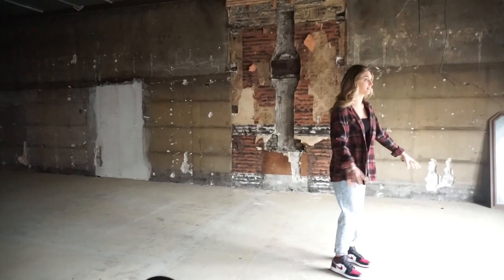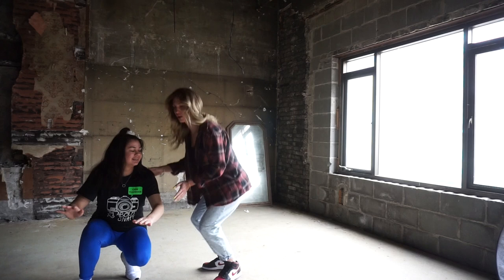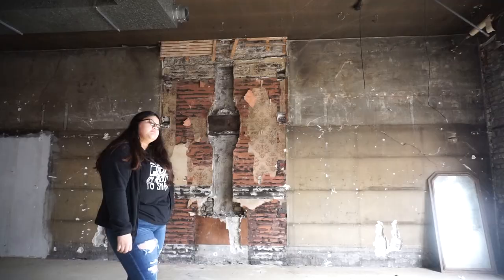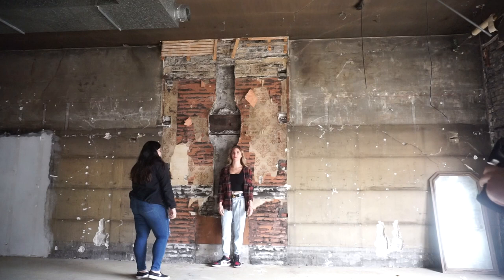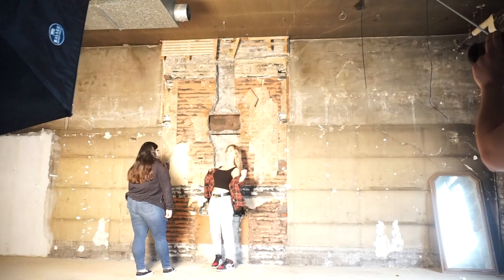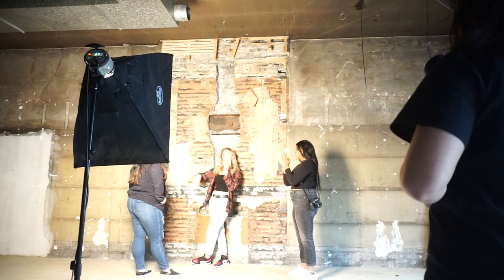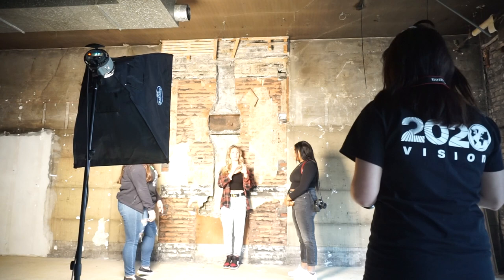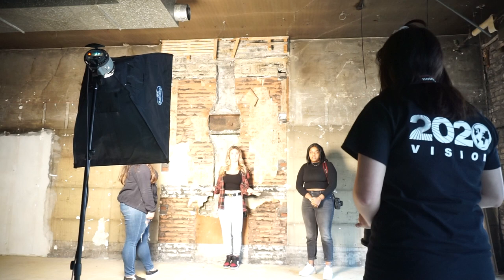I Taught My First High School Class?!?!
so in this video Ani and I taught a high school class all on photography and modeling/ how to work with clients! it was such a fun experience and we would love to do these things more often!
THIS WAS BEFORE ALL THIS STARTED TOO!!!

XOXO